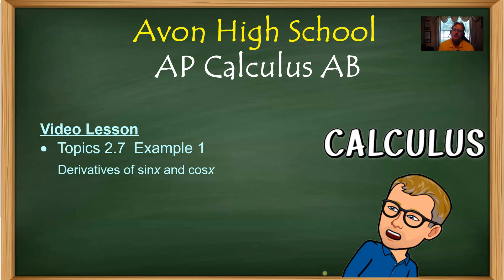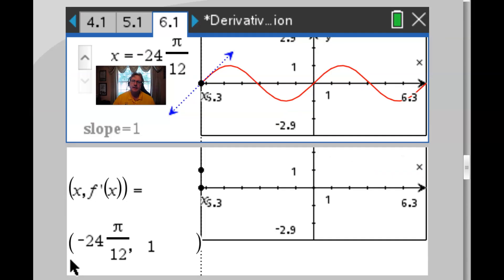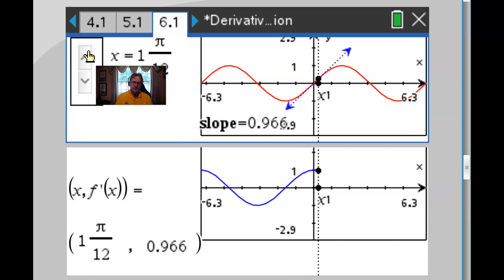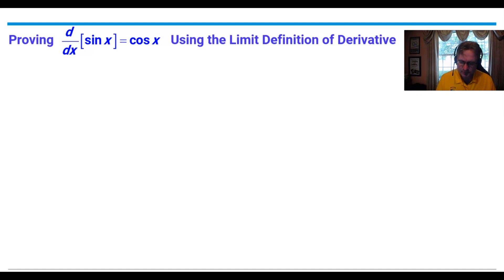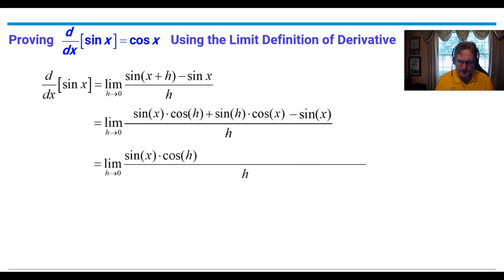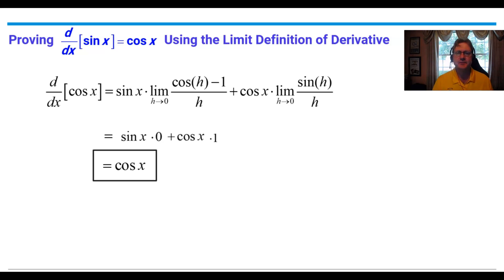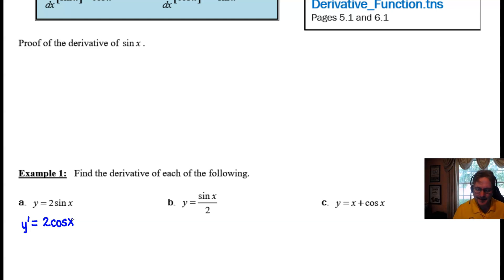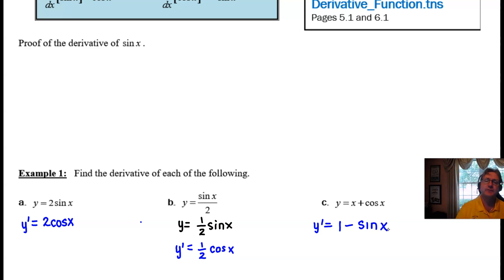Avon High School - AP Calculus AB - Topic 2.7 - Example 1 (Derivatives of sin(x) and cos)x))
In this video, I will offer both a graphical demonstration and a formal proof of why the derivative of sin(x) is equal to cos(x).  I will also work through three very simple examples.